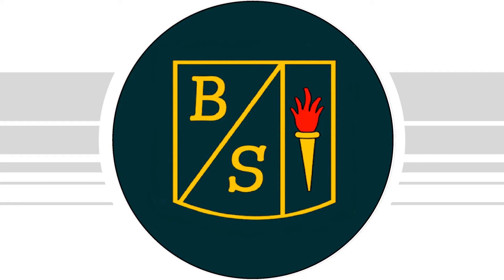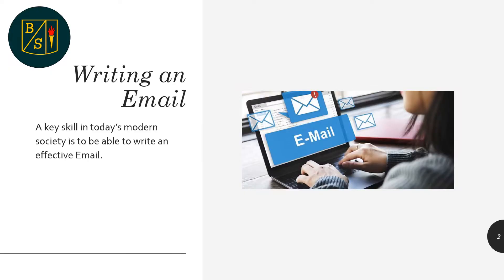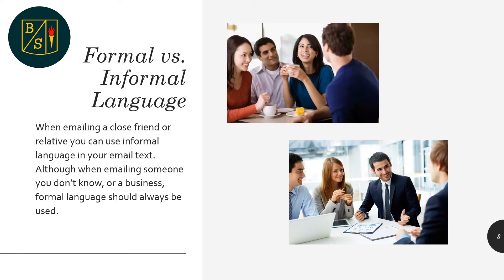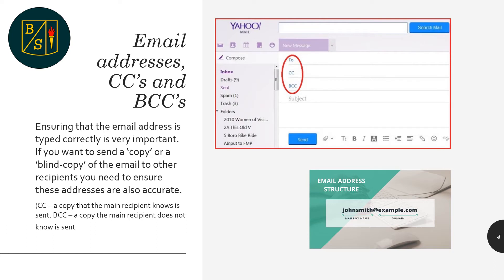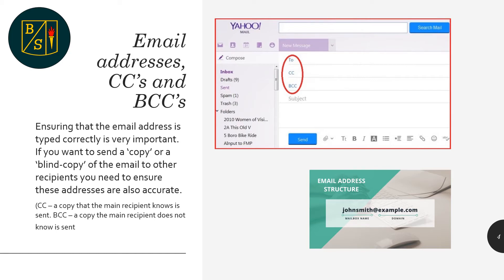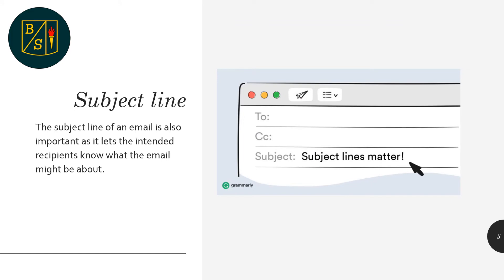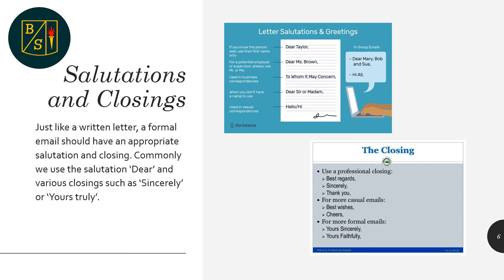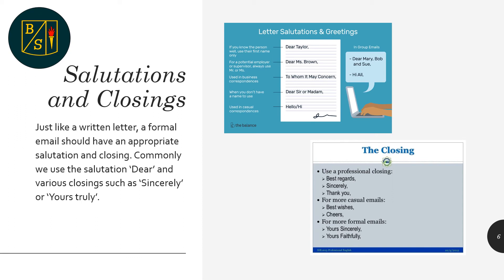Primary 7 Literacy Virtual Library Term 4